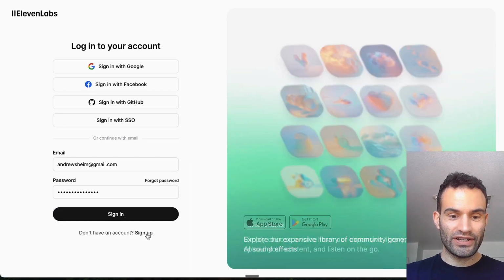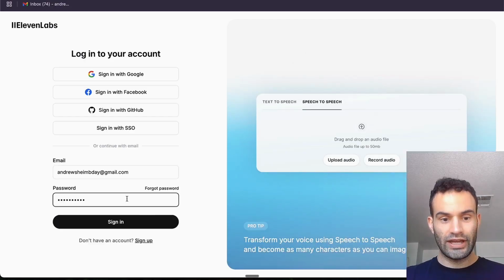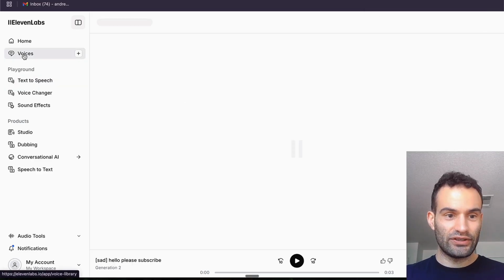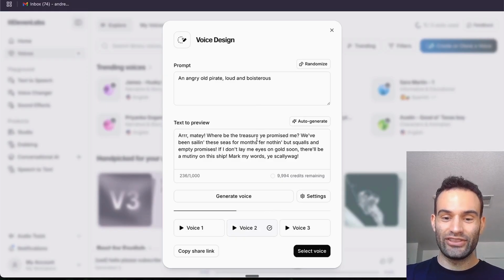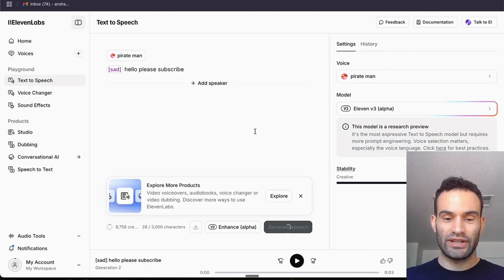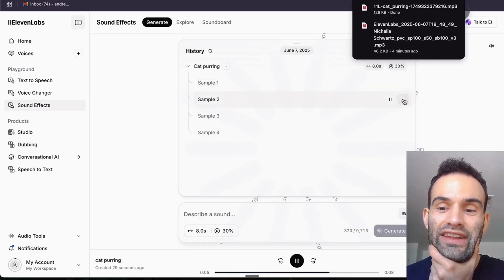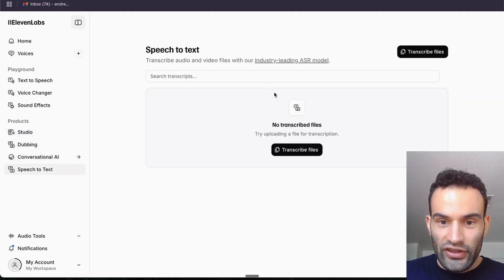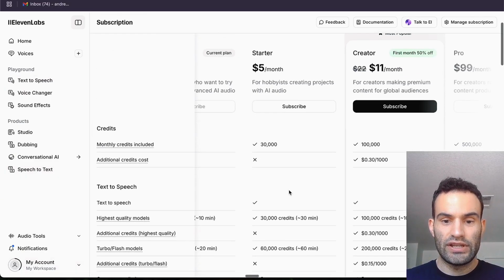How To Use ElevenLabs For Free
Quick Overview tutorial on how to use eleven labs for free. We go over text to speech, voice cloning, and speech to text.